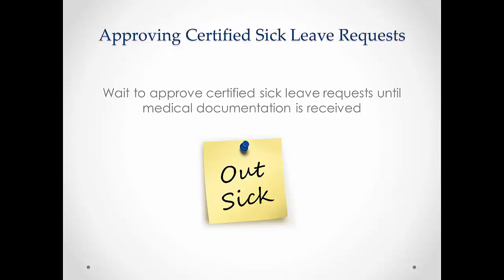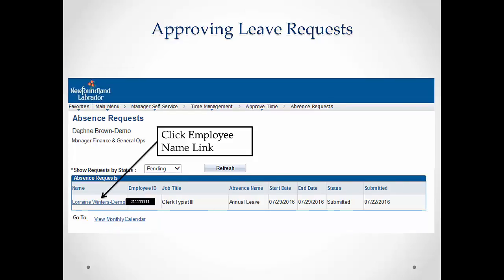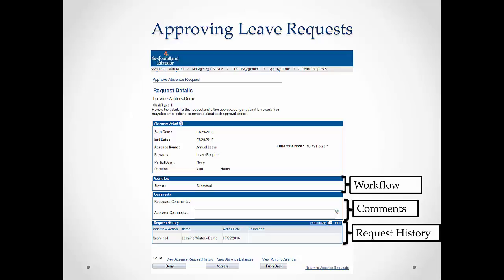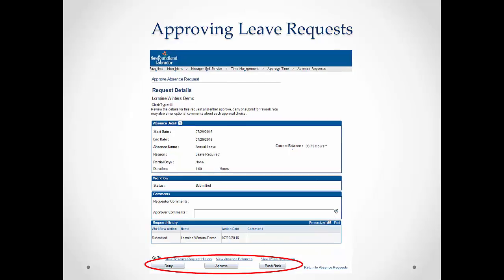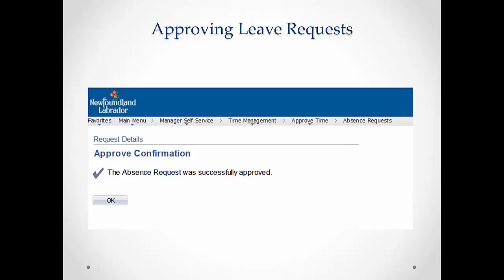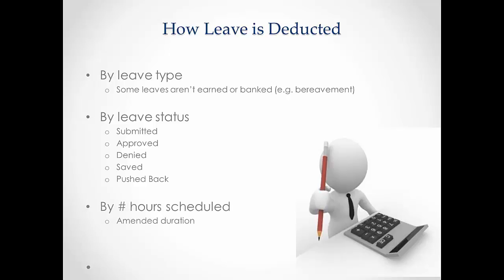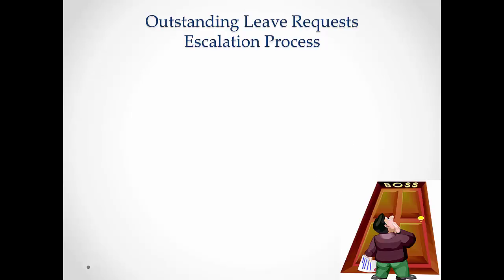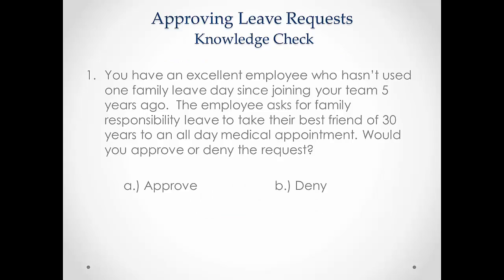Module 6 Approving Leave Requests - Self-Serve Leave Approver